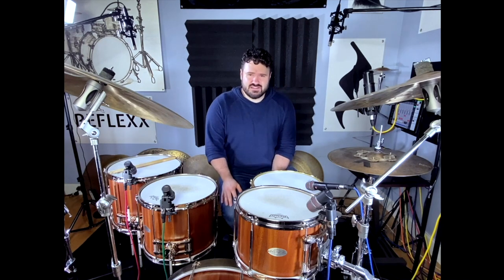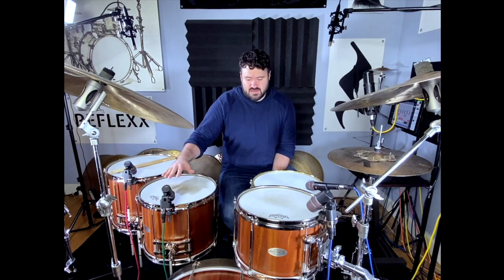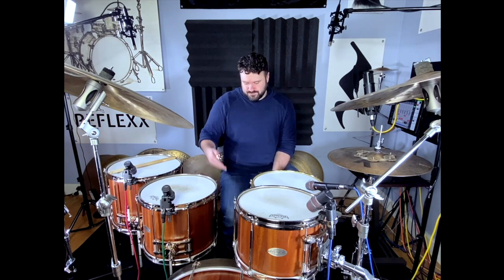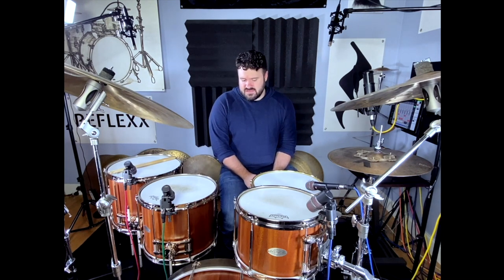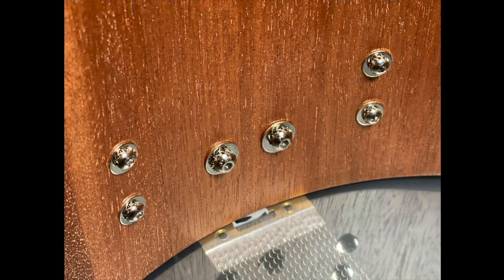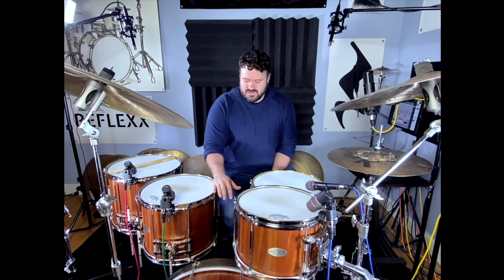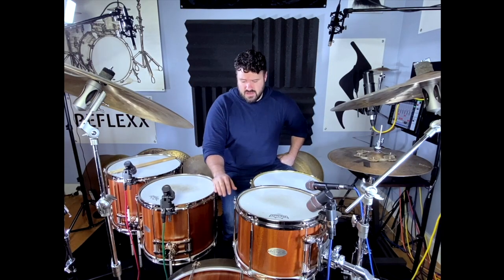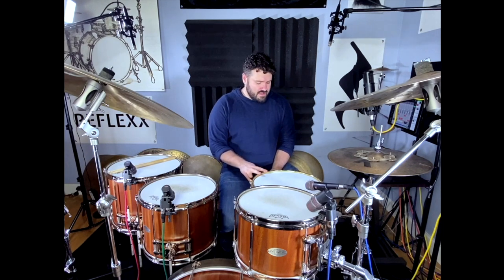Zebra Drums mahogany kit (+snare) demo by Justin Scott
In this video you can see U.S. drummer Justin Scott demoing a fully free floating Mahogany kit and conventional snare drum. He gives an in depth explanation of what Zebra Drums is all about. Watch him showing you some nice details of these drums and playing some incredible grooves in 4 different tunings with this kit. Specs of this free floating kit:
12"x8" racktom
14"x11" floortom
16"x13" floortom
22"x16" bass drum
14"x8" snare drum  (conventional tuning lugs)

00:00 - 06:20  Explanation
06:20 - 07:44 High Tuning
07:44 - 08:49 Medium High Tuning
08:49 - 09:50 Medium Low Tuning
09:55 - 11:20 Low Tuning
11:20 - 11:50 Final Words

All hardware is designed and made by Zebra Drums which includes:
-free floating brass tube lug system
-S.A.S. (Spring Action Suspension) mounts on all rack- & floor toms
-Every drum is fitted with Thread Locks which prevent the drums form detuning while playing. Thread Locks is also a product made by Zebra Drums (check
All shells are finger jointed stave shells made from solid African mahogany also made in-house. NEW! On newer kits you now get matching bass drum wood hoops.

You can connect with Zebra Drums by following these social media channels and keep up with the latest developments and news.